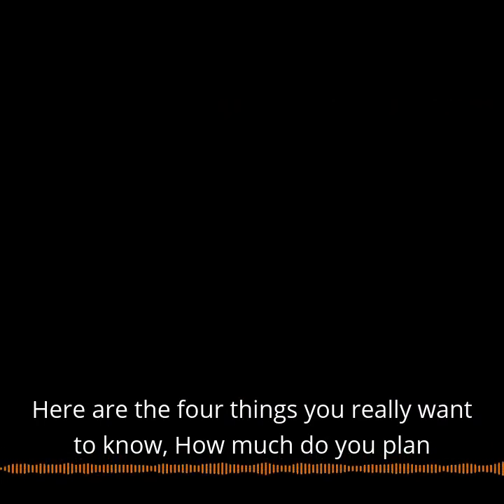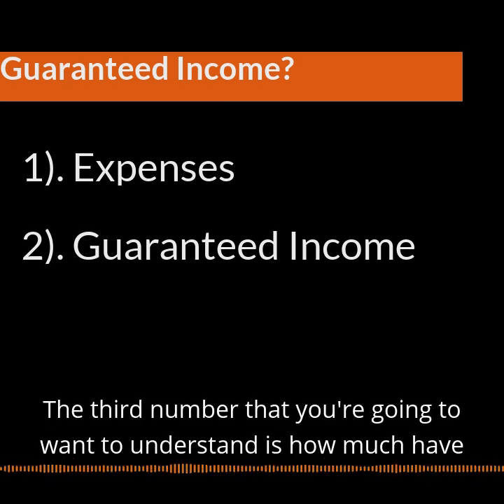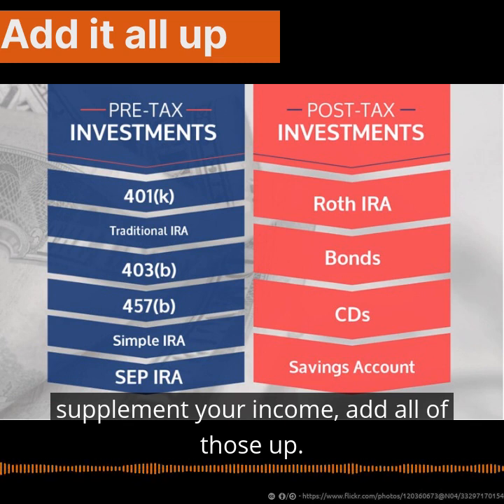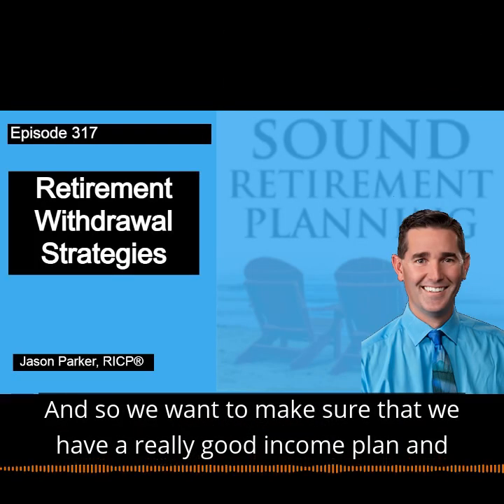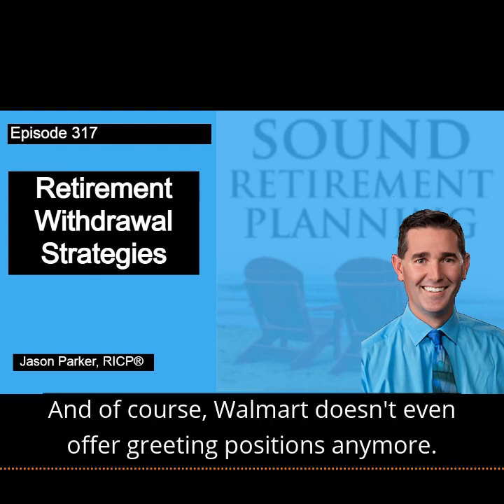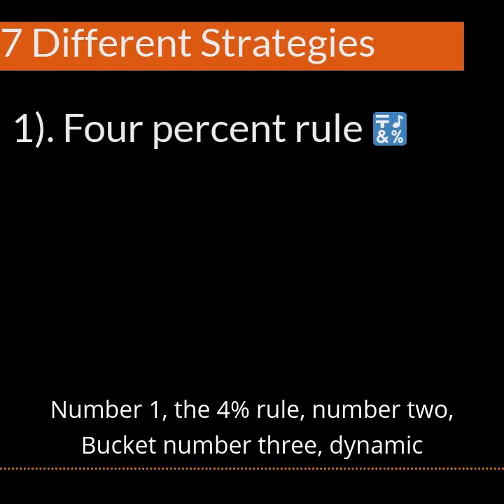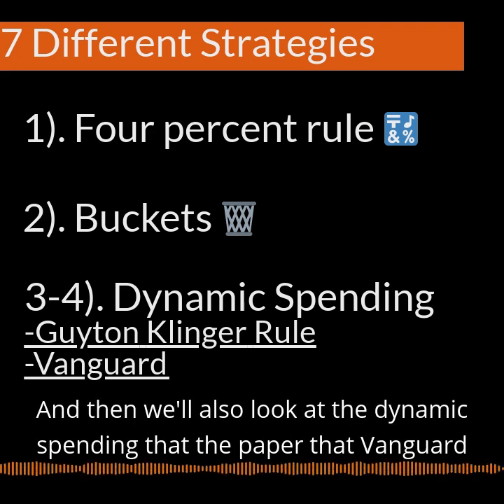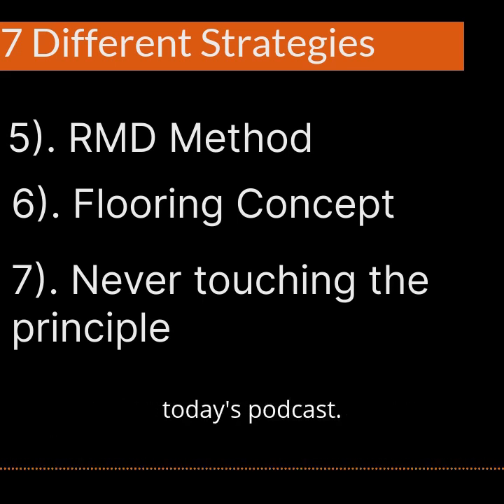Retirement Withdrawal Strategies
In this episode Jason gives an overview of 7 withdrawal strategies for retirement income planning.  For show notes and the full episode